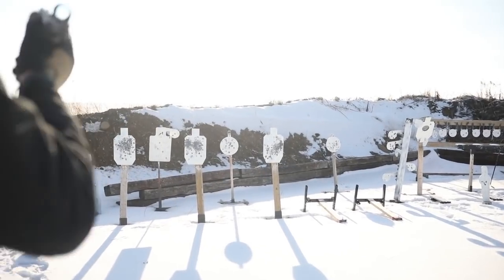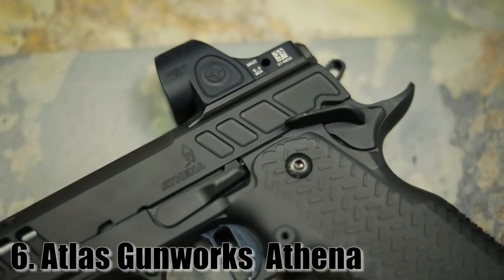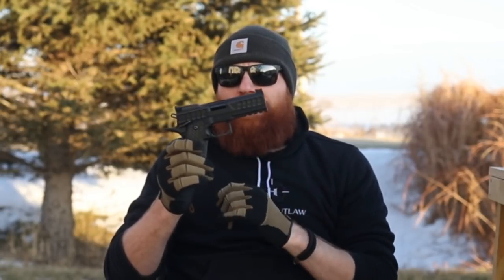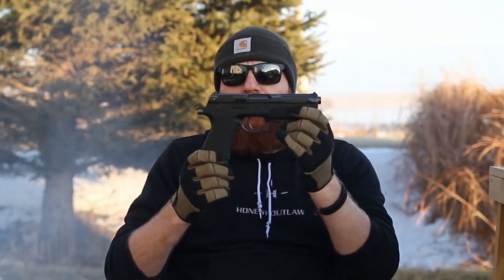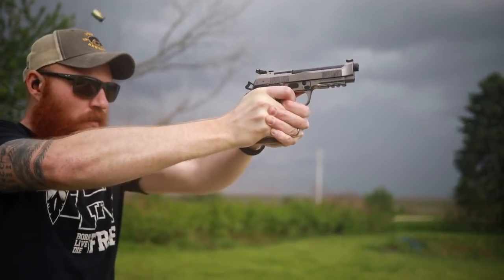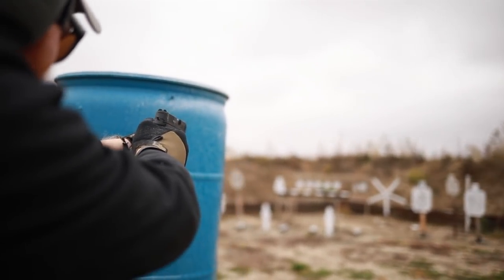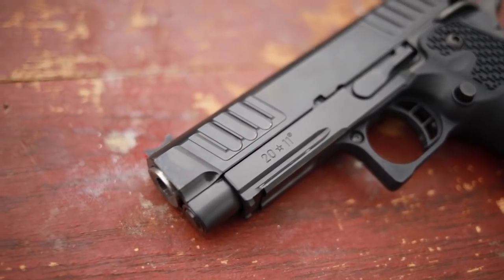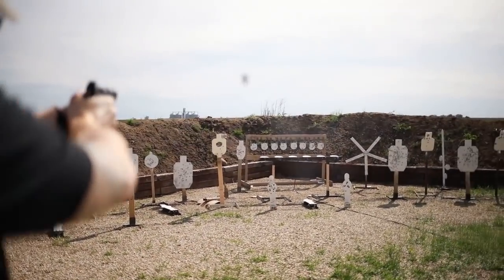Top 7 Best Guns Of 2020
The best guns of 2020 ranked by reliability, accuracy, ergonomics, and overall performance.